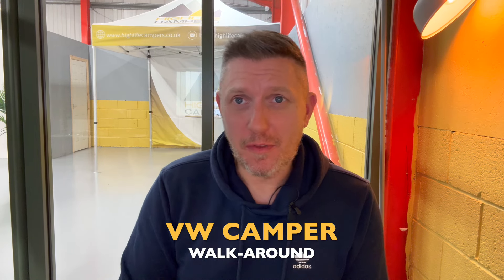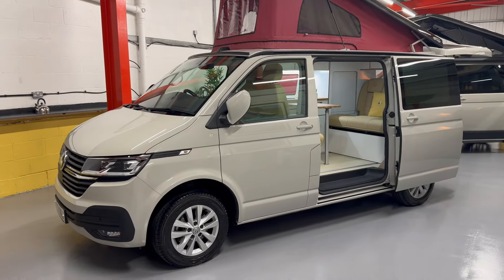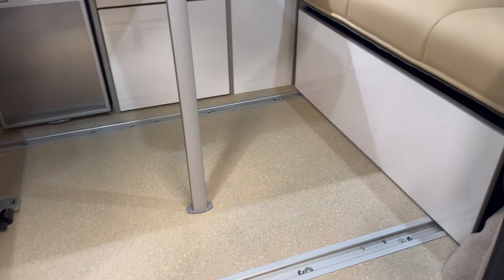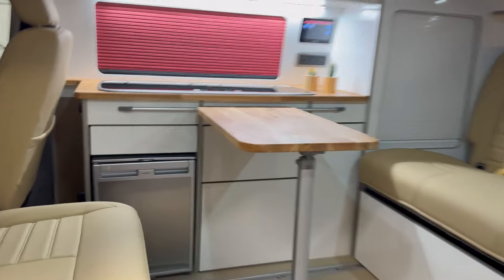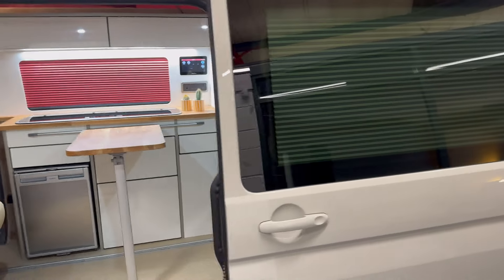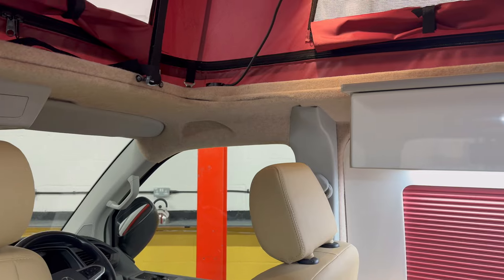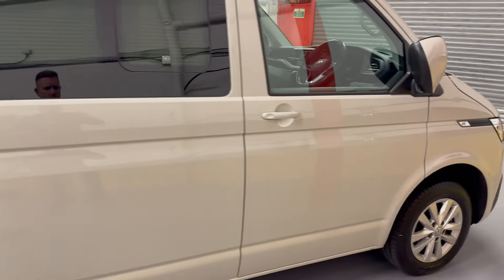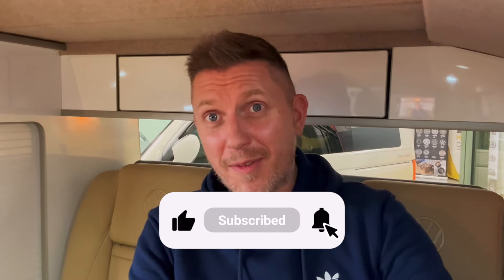Stunning VW Camper (Explorer Package)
In this video we do a detailed walk-around of our most recent VW T6.1 camper which has had our Explorer conversion package.